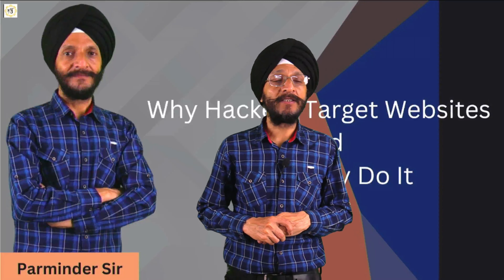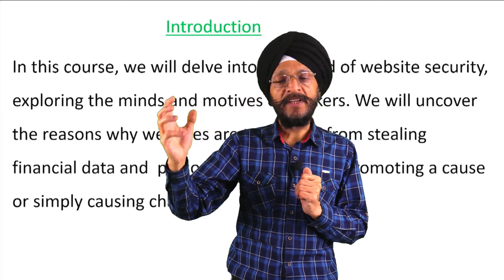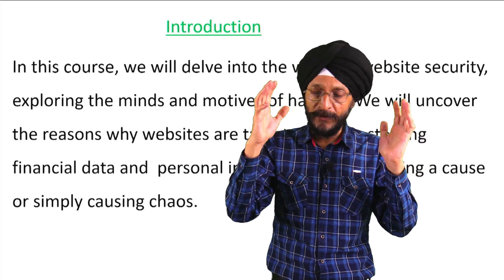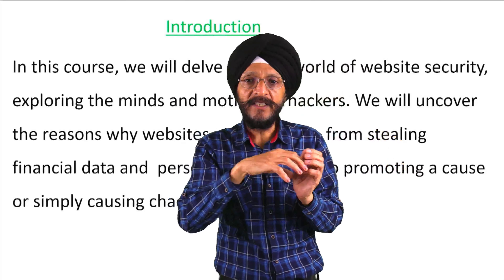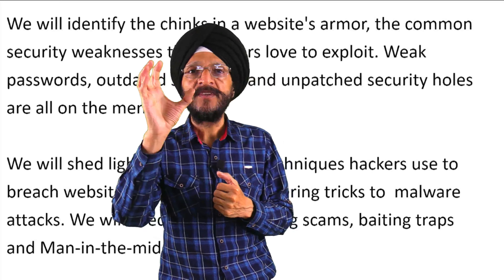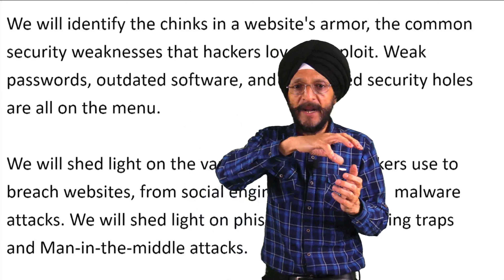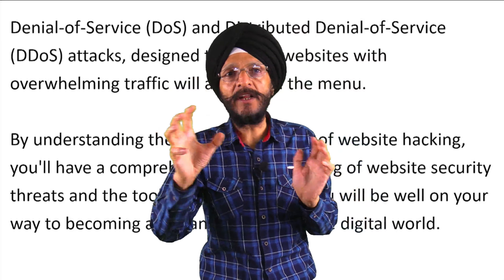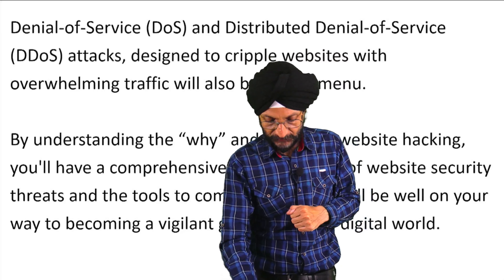Why Hackers Target Websites and How They Do It (introduction)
In this course, we will delve into the world of website security, exploring the minds and motives of hackers. We will uncover the reasons why websites are targeted – from stealing financial data and  personal information to promoting a cause or simply causing chaos.

We will identify the chinks in a website's armor, the common security weaknesses that hackers love to exploit. Weak passwords, outdated software, and unpatched security holes are all on the menu.

We will shed light on the various techniques hackers use to breach websites, from social engineering tricks to  malware attacks. We will shed light on phishing scams, baiting traps and Man-in-the-middle attacks.

Denial-of-Service (DoS) and Distributed Denial-of-Service (DDoS) attacks, designed to cripple websites with overwhelming traffic will also be on the menu.

By understanding the “why” and “how” of website hacking, you'll have a comprehensive understanding of website security threats and the tools to combat them. You will be well on your way to becoming a vigilant guardian of the digital world.

we are discussing why websites are targeted. one reason is financial gain. write a suitable heading for the same.

Financial gain is one of the reasons which motivates hackers to target websites. Comment.  Write a suitable substitue in question format.